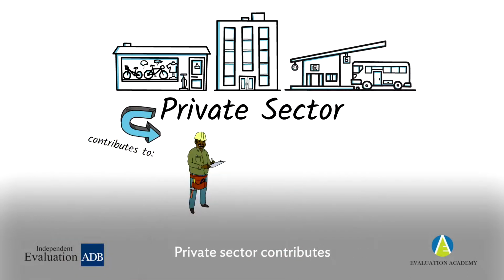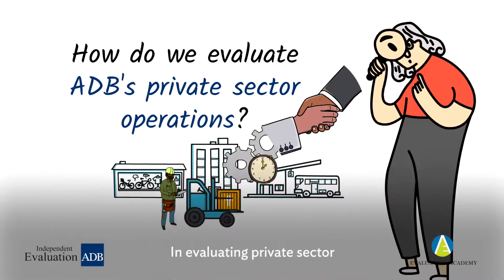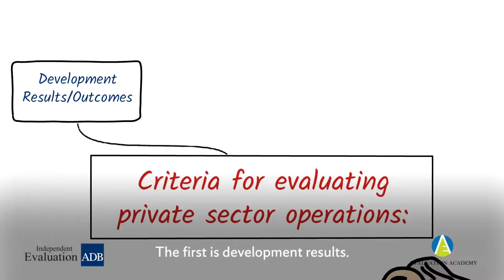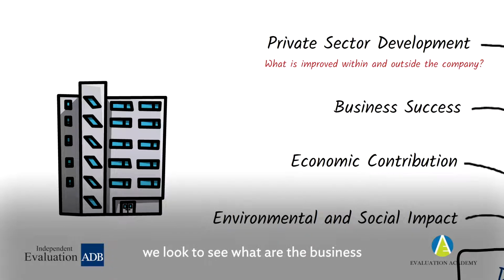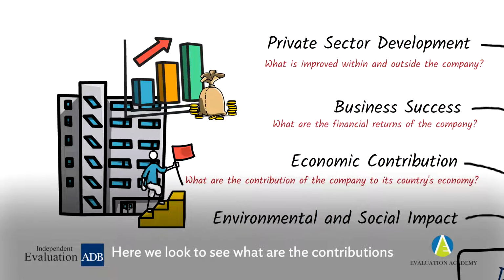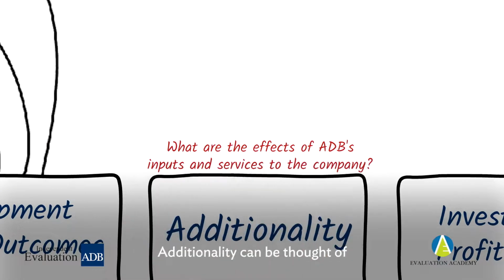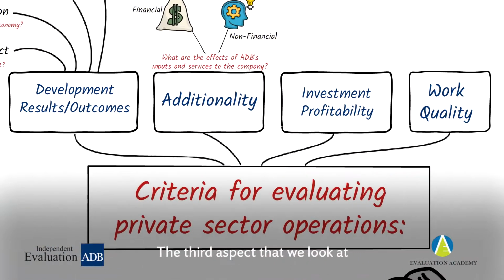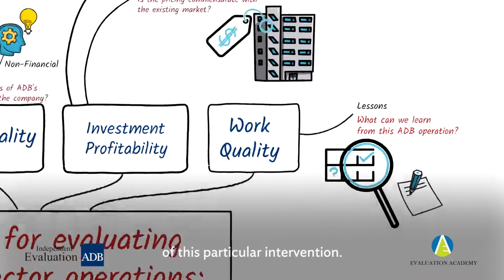Evaluation Guru – Season 1, Episode 1: Evaluating Private Sector Operations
Evaluation Guru is an evaluation capacity development video series launched by Asian Development Bank's (ADB) Independent Evaluation Department (IED). As part of IED’s Evaluation Academy initiative, the series takes the multimedia approach to meeting the growing demand for evaluation capacity development in ADB’s client countries. The series illustrates how to design, implement, and manage evaluations which in turn will guide programs and projects towards development effectiveness, foster accountability, and learning.
In the first episode of Evaluation Guru, Nathan Subramaniam, Director IESP (Independent Evaluation Sector and Projects) talks about how to evaluate Private Sector Operations from an independent evaluation perspective.